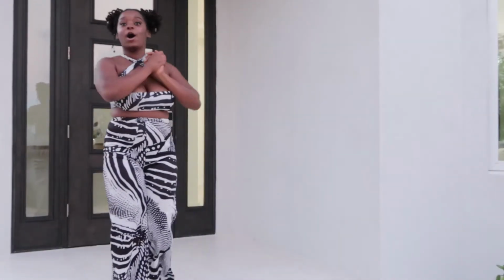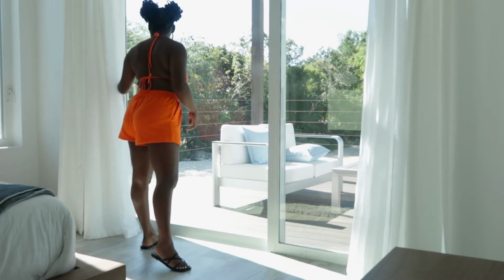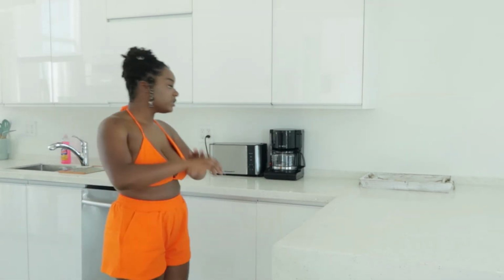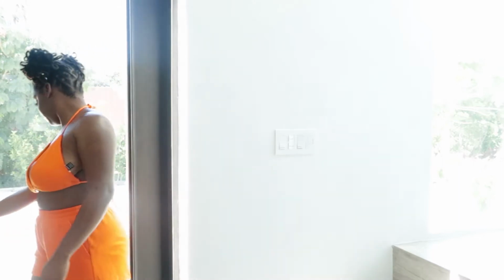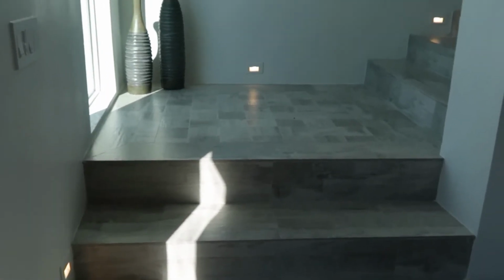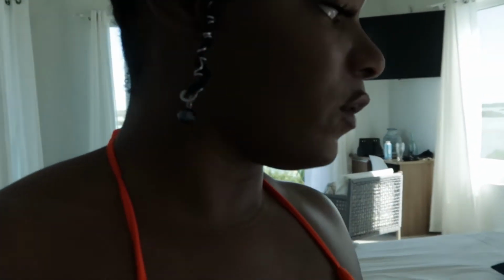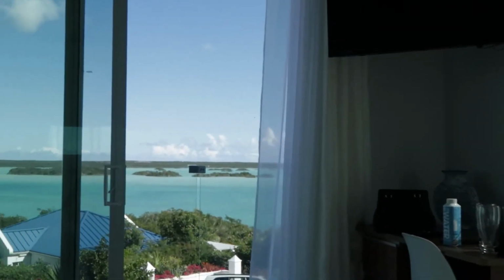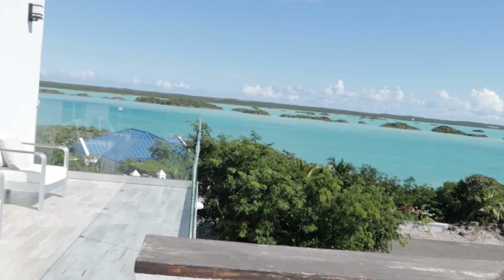Luxury Airbnb Room Tour In Turks And Caicos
Airbnb Room Tour In Turks And Caicos. Turks And Caicos Luxury Villa Tour. Two Story Vilia Tour. Where To Stay In Turks & Caicos? Should You book An Airbnb In Turks And Caicos? Is an Airbnb Better Than A Resort?